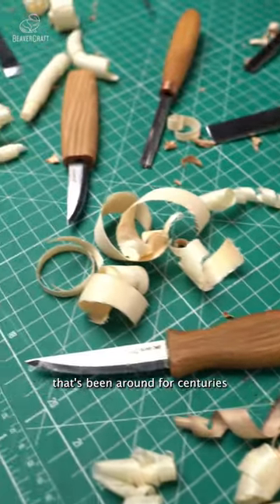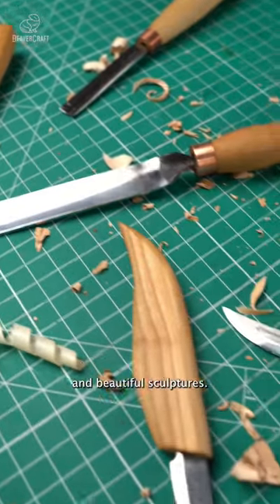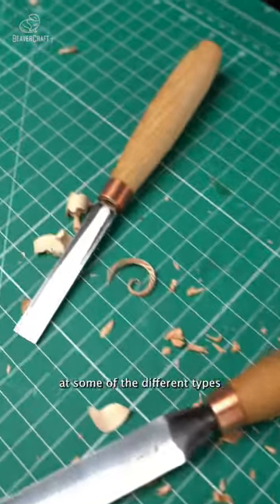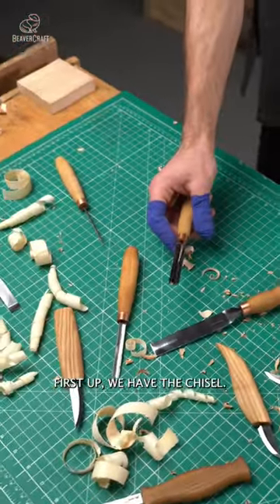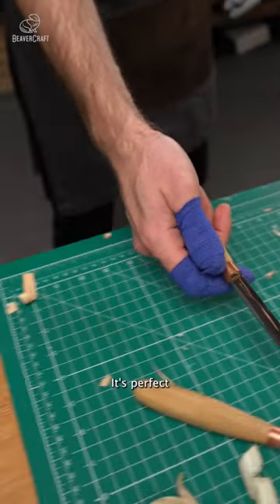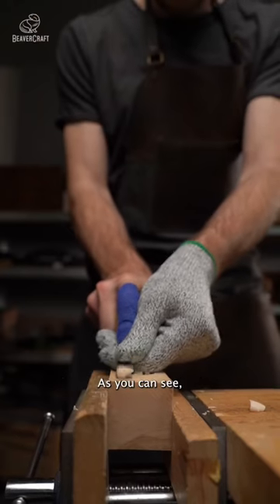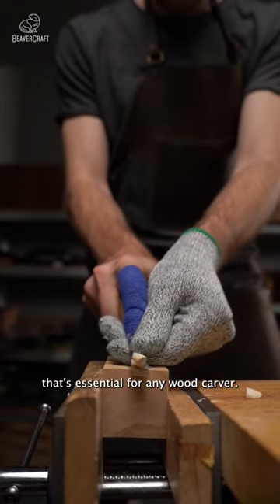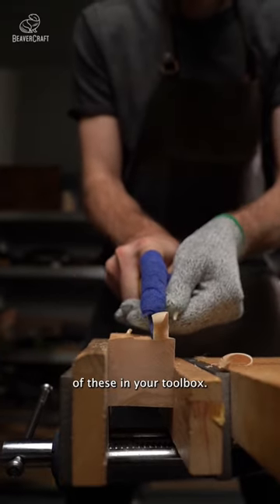Do you use chisels for your projects?